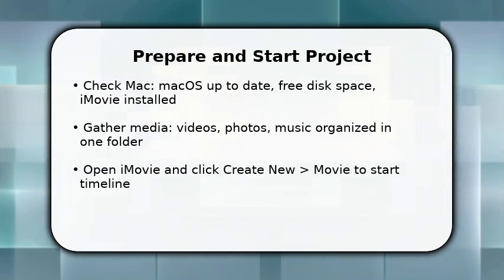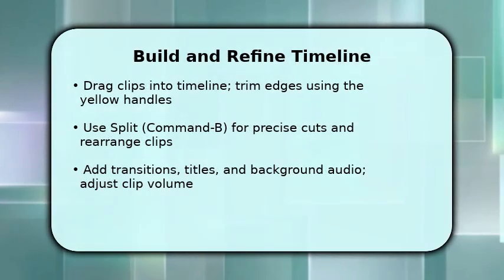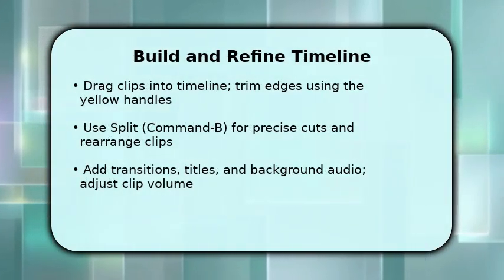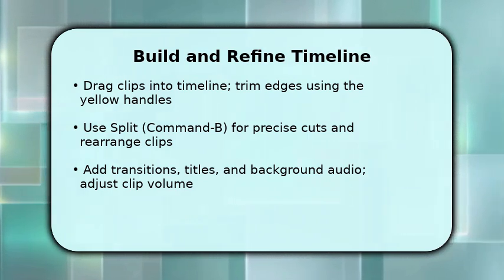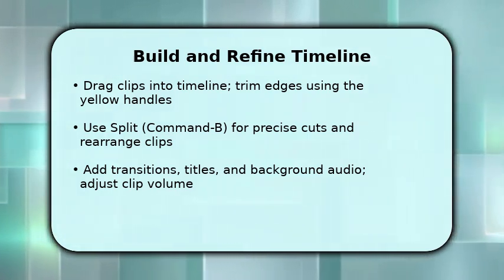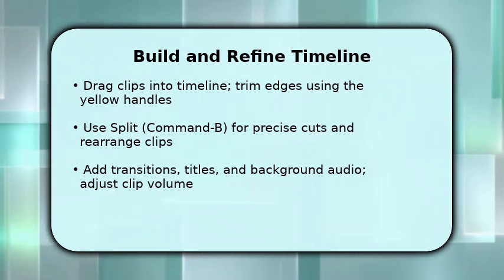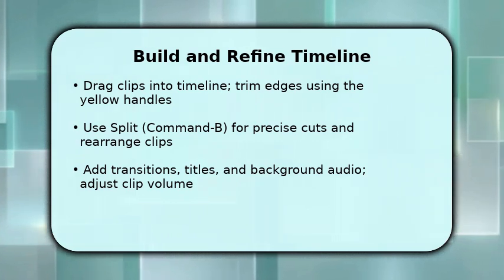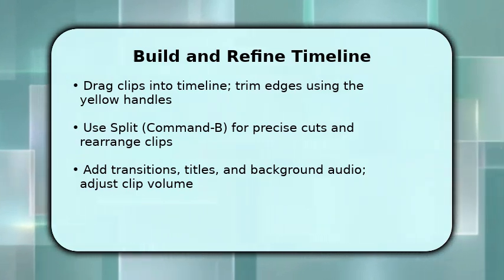How to Create Imovie on Mac (easy Method)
Discover the straightforward steps to install iMovie on your Mac. This guide simplifies the process, making it easy for both novices and seasoned users alike.